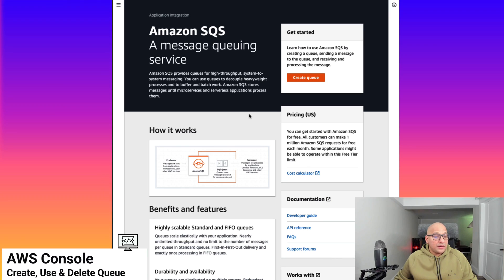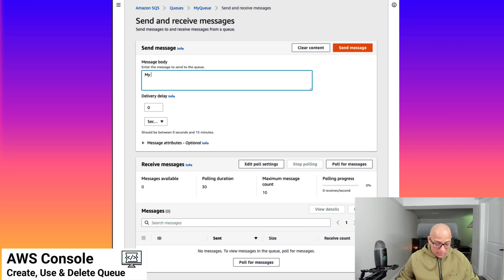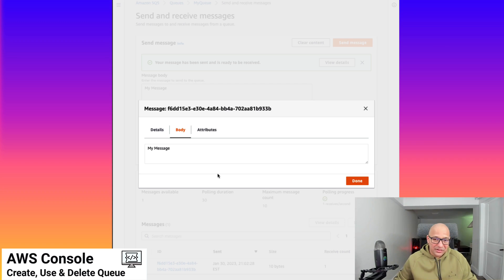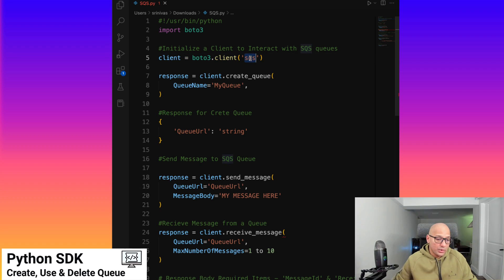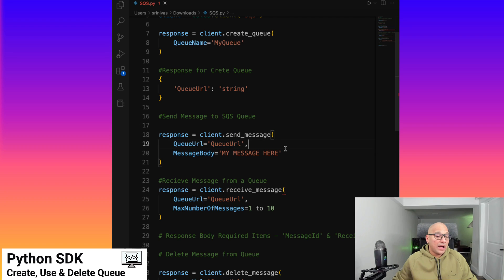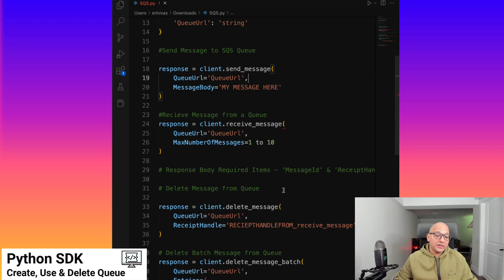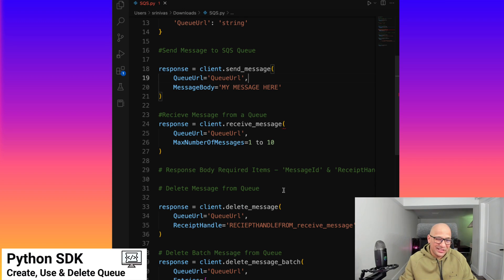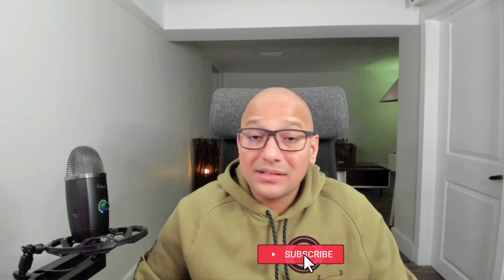What is AWS SQS | AWS Console & Python SDK Examples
An overview and understanding on using Amazon SQS queue in a distributed application.
We look at multiple potential application workflows in this video and using them with SQS queue.

Also we take a look at certain pieces of information we need to consider while using Amazon SQS in our applications with AWS SDK (Python)

0:00 Banner - Video
0:03 Video Description
0:11 Intro Music
0:21 Introduction Amazon SQS
1:16 AWS Console
6:15 Python SDK
13:46 Conclusion - Thank You